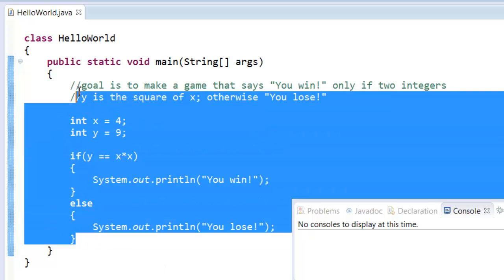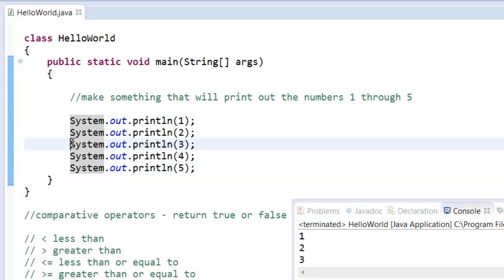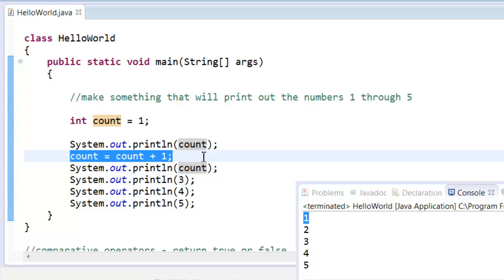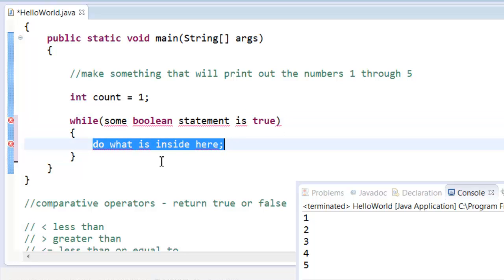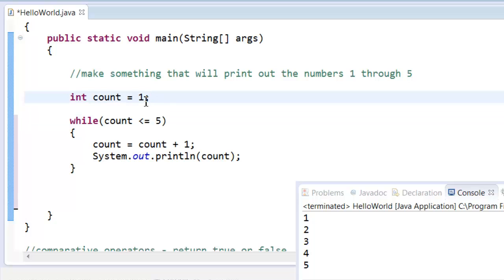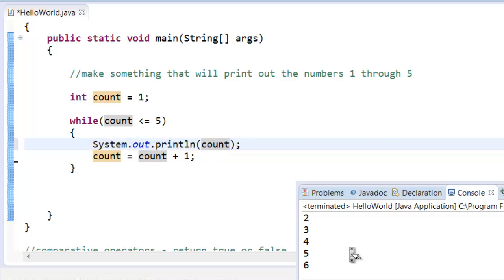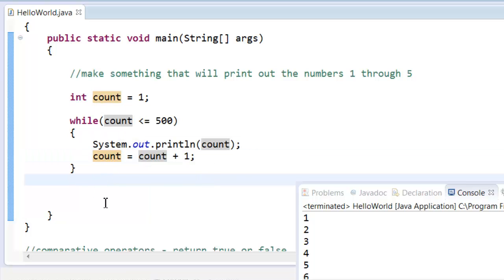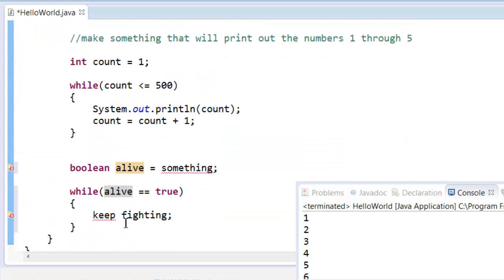Learning Java Video 6 - The While Loop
This video aims to introduce the importance and use of the while loop.